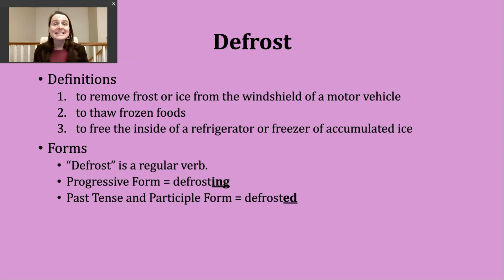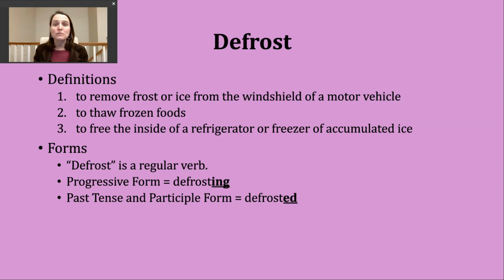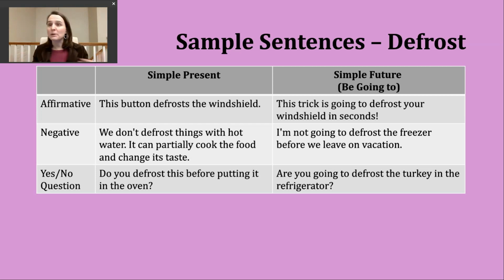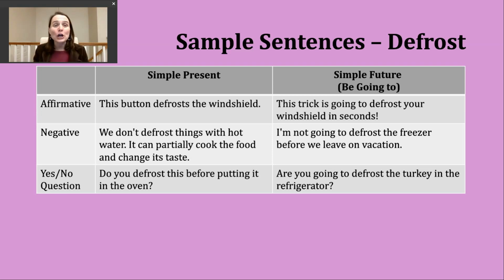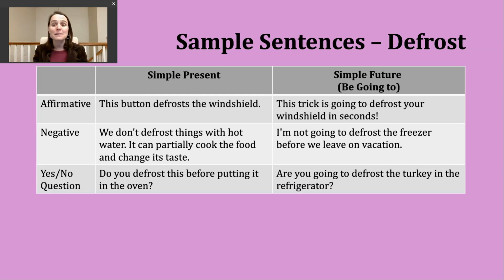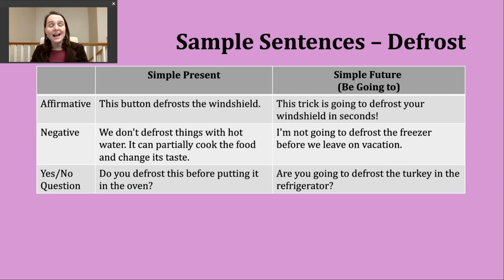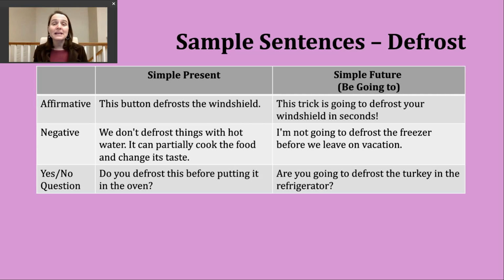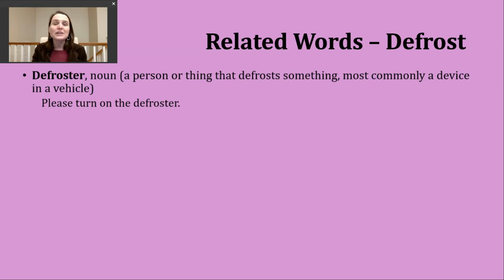Verb of the Day - Defrost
This video discusses (1) some of the meanings for the word DEFROST; (2) how to form affirmative statements, negative statements, and yes/no questions in the simple present and simple future (be going to); and (3) related words.